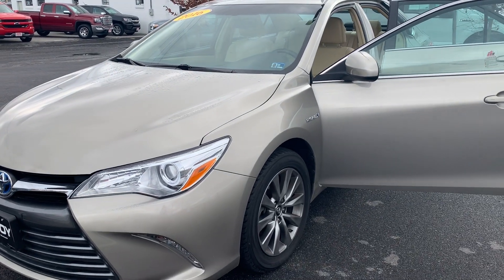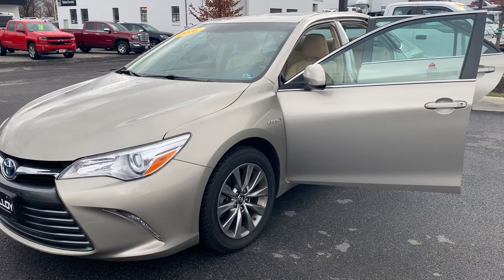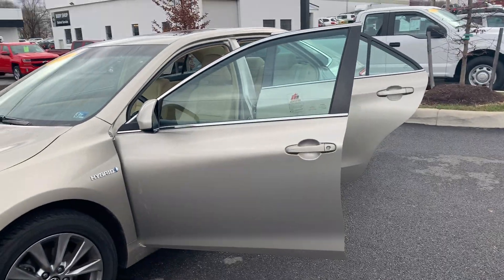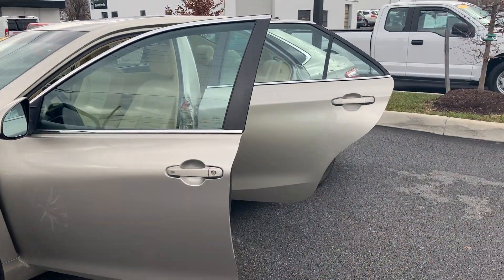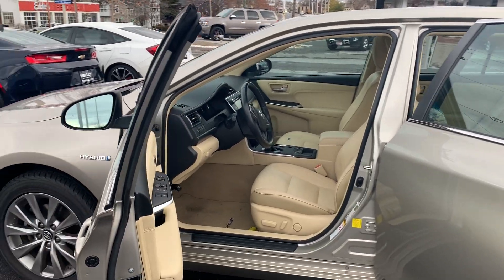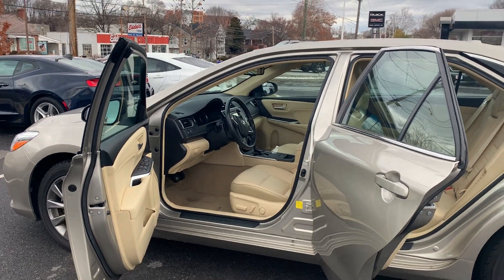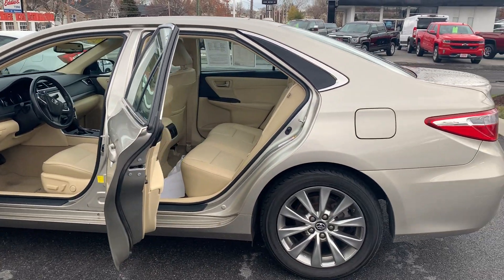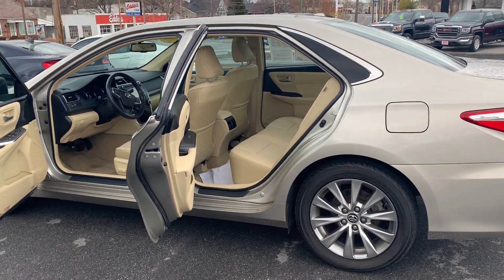Pre-Owned 2016 Toyota Camry Hybrid XLE Sedan MT1141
Pre-Owned 2016 Toyota Camry Hybrid XLE Sedan

1 owner/71,467 miles
Exterior color: Creme Brule Mica
Interior color: Almond
Leather seats, automatic temperature control, bluetooth, chrome wheels, rearview camera, front dual zone A/C, auto dimming rearview mirror, split folding rear seat, brake assist, panic alarm, 40mpg city, 38mpg highway